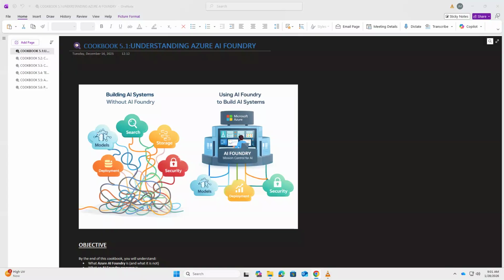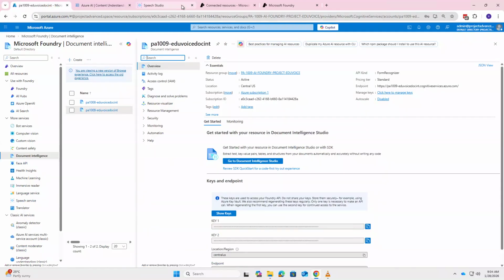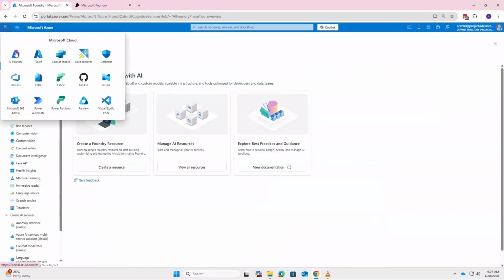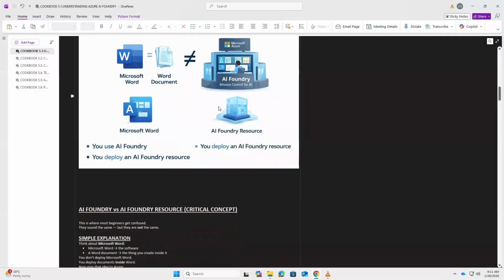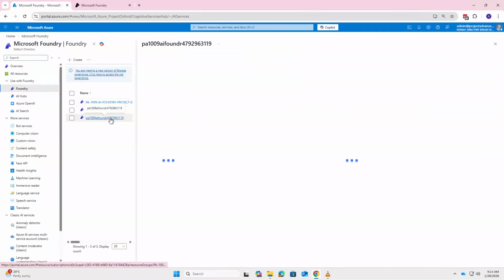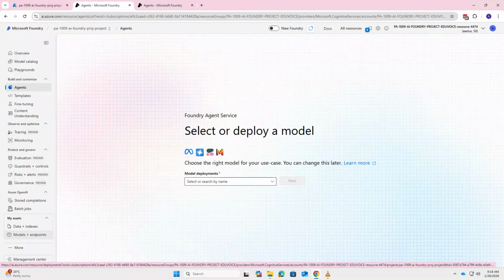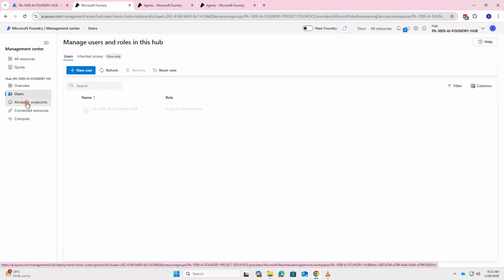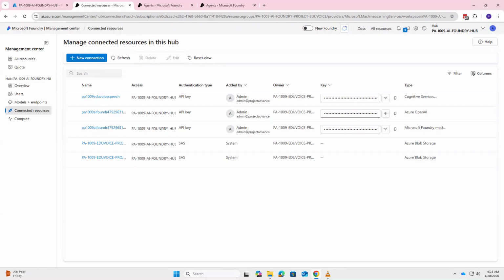UNDERSTANDING AZURE AI FOUNDRY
A Beginner-Friendly Guide to Building AI Solutions on Microsoft Azure

Understanding Azure AI Foundry is a beginner-friendly introduction to Microsoft’s unified platform for building, customizing, deploying, and managing AI-powered applications on Azure.

This course explains Azure AI Foundry concepts in a clear, practical way, helping learners understand how modern AI solutions—such as copilots, chatbots, and intelligent applications—are designed and deployed securely at scale. Real-world examples are used to simplify complex AI and generative AI concepts.

By the end of this course, you’ll understand:

What Azure AI Foundry is and how it fits into the Azure ecosystem

Core components of Azure AI Foundry and how they work together

How to access and use AI models from the model catalog

Prompt design and AI application development basics

Data grounding and using your own data with AI models

Responsible AI, evaluation, and safety principles

Deploying and managing AI-powered applications on Azure

This course is perfect for:

Beginners exploring AI on Azure

Students and developers interested in generative AI

IT professionals transitioning into AI and cloud roles

Anyone looking to build secure, scalable AI solutions on Microsoft Azure

Why Learn Azure AI Foundry?

Simplified AI development on Azure

Enterprise-grade security and governance

Hands-on, real-world AI use cases

Ideal foundation for Azure AI and cloud certifications

Start Building with Azure AI

Ready to understand and build intelligent applications with Azure?
Gain practical skills and real-world AI experience with expert-led training and hands-on examples at projectadvanced.net.